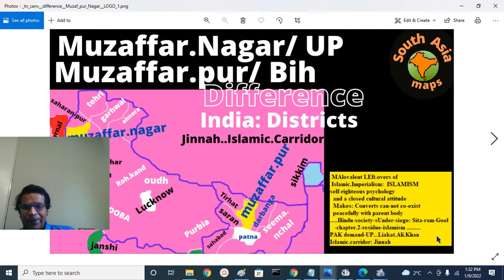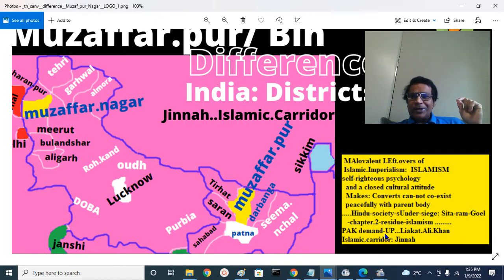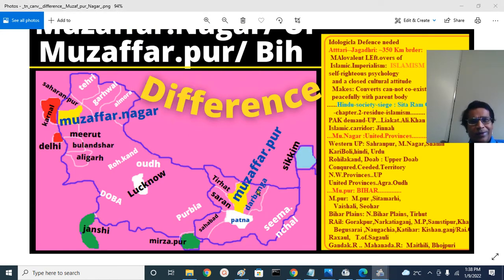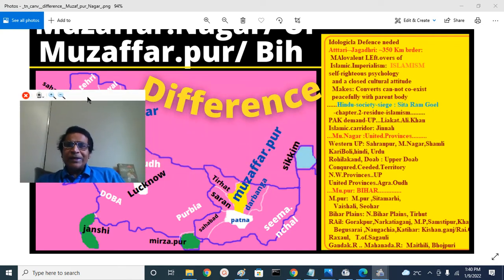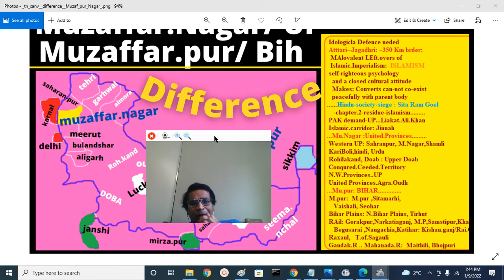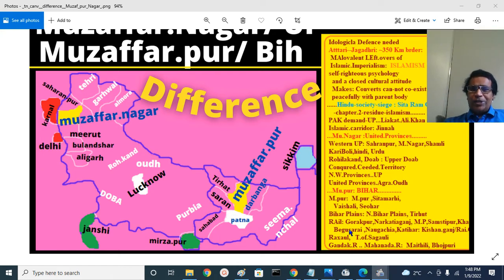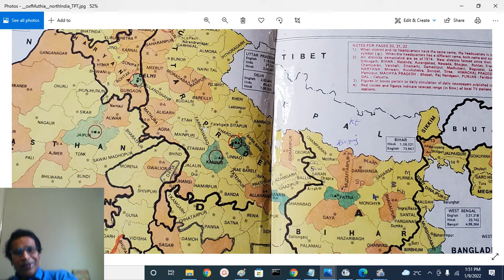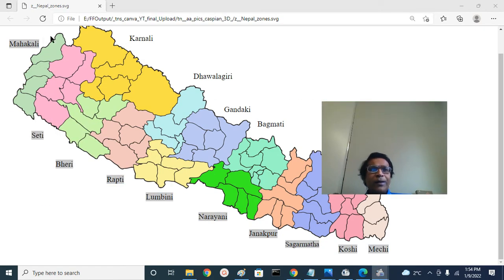India Districts: Regions: Difference between Distrcts: MuzaffarPur || MuzaffarNagar || UP: Jay REddy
MuzaffarPur District, Bihar vs. Muzaffar Nanagr District, Uinted provinces
//. credits../
Pics, images, maps, icons CREDIT to:
Wiki pages, google search, Karl J .Schmidt -Atlas ; Joseph Schwartzberg- Atlas , and World history at KMLA
Voice of India- (Ram Swarup, K. Elst, Sita Ram Goel) publications  :